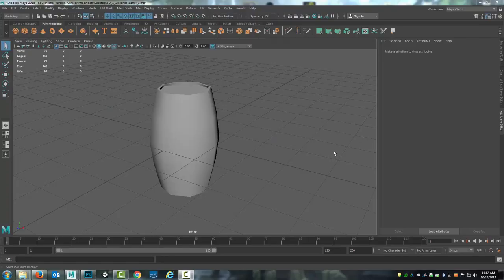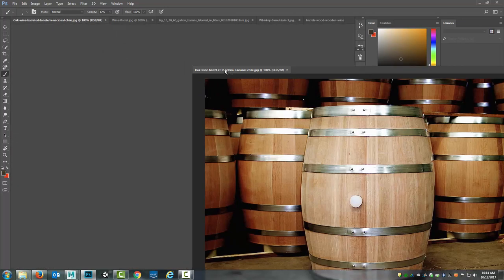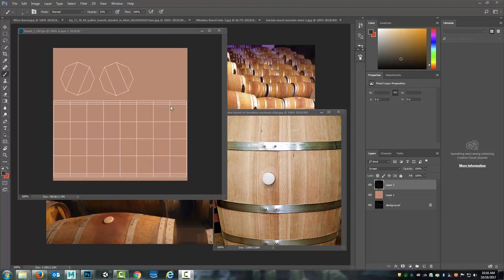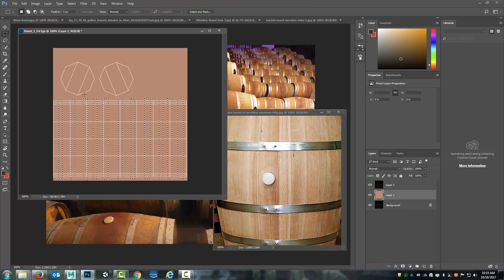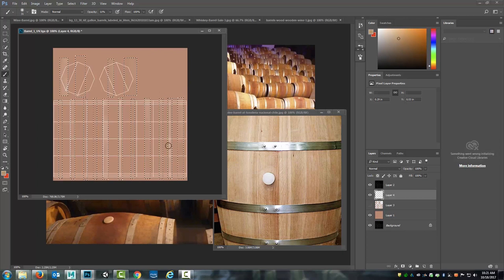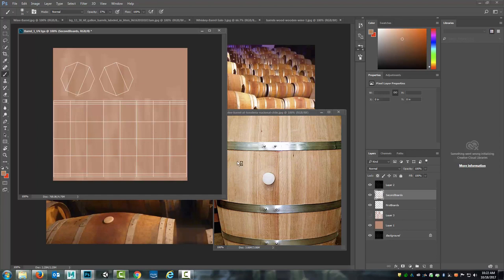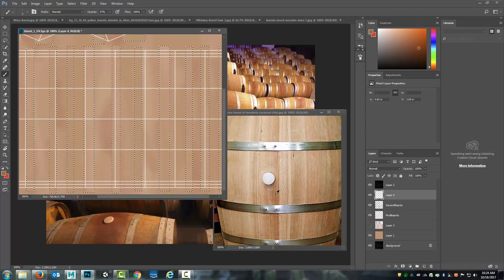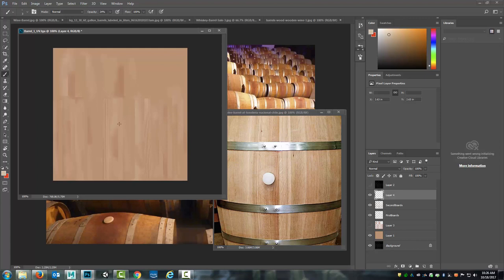9-1 Barrel Painting 1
This video goes through the process of painting a barrel texture in Adobe Photoshop 2017.

This series teaches the beginner how to create 3D content using industry tools (Maya 2018, Photoshop 2017, and Unity 2017).  They assume that the viewer has no experience, and teach in a way that encourages exploration and play.